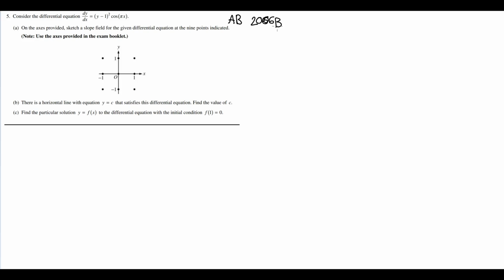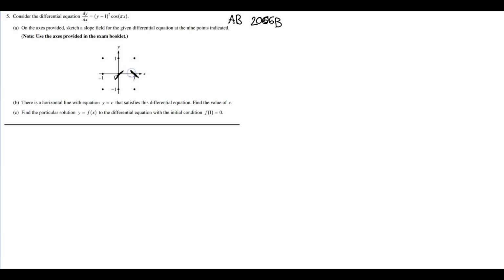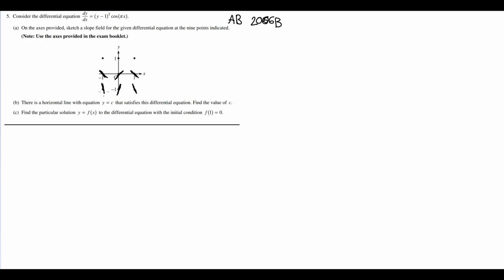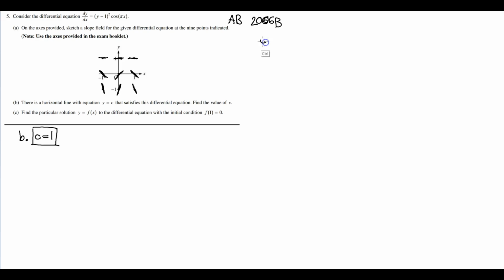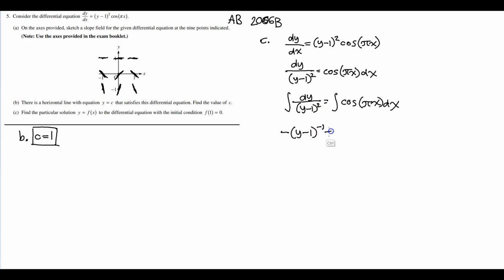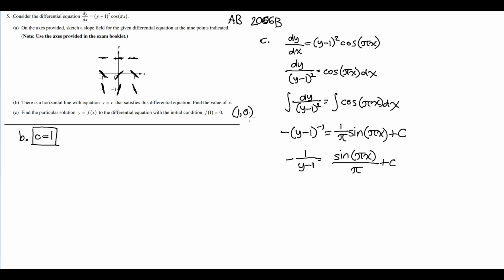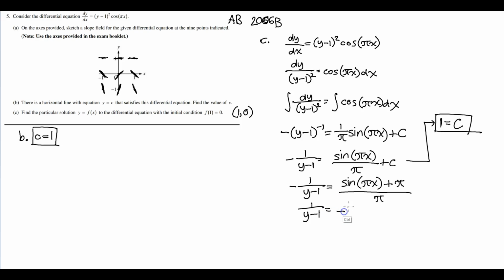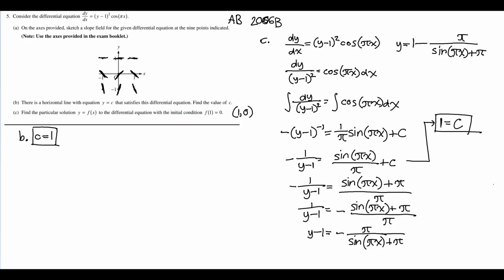Calculus AP.4: AP Calculus AB FRQ 2006B #5